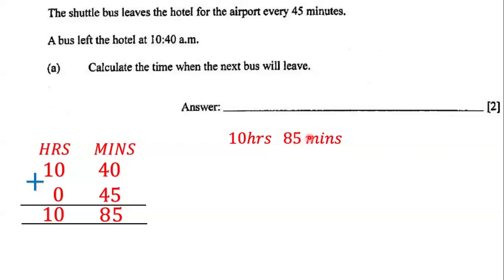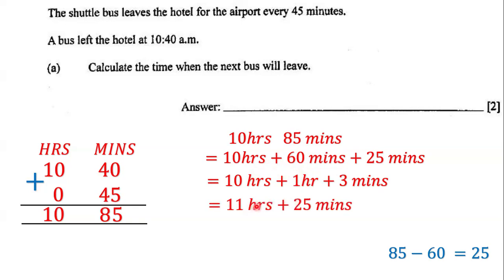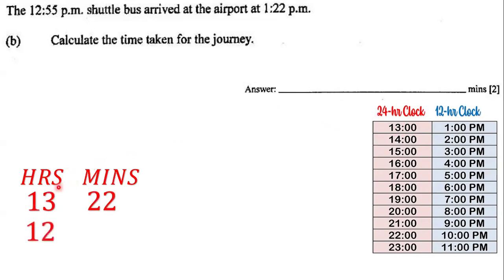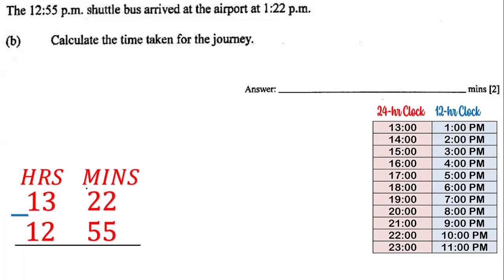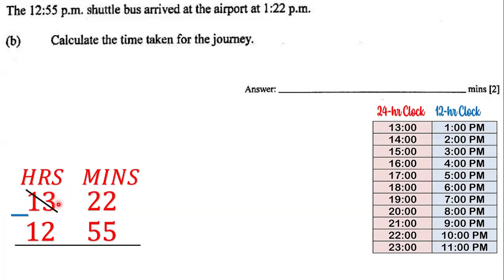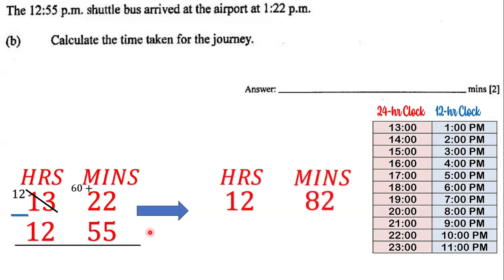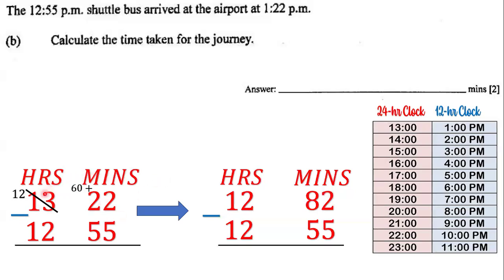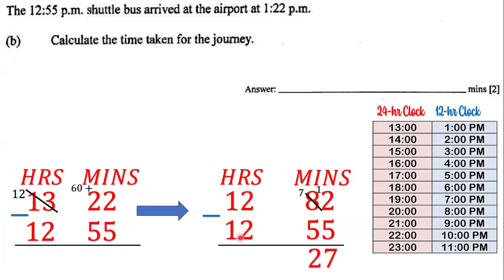Problems Involving Time (5)